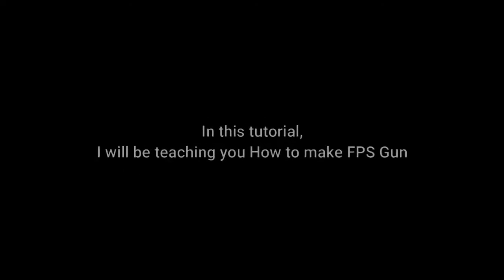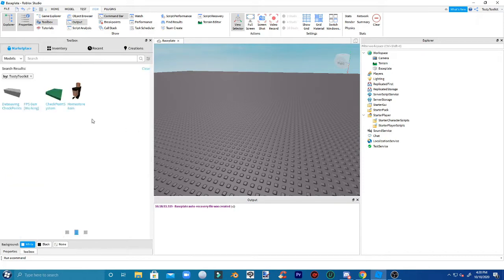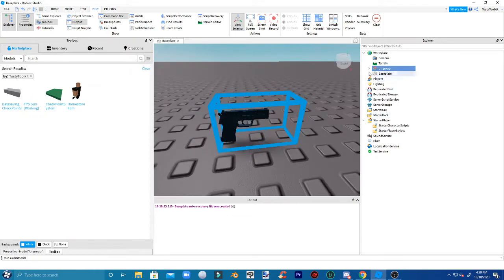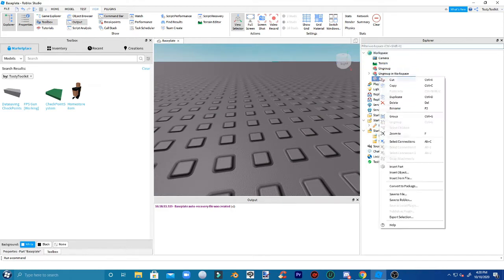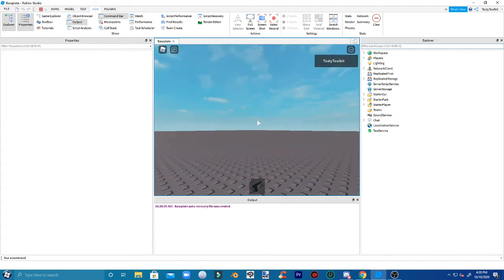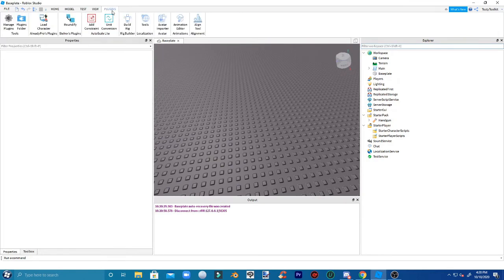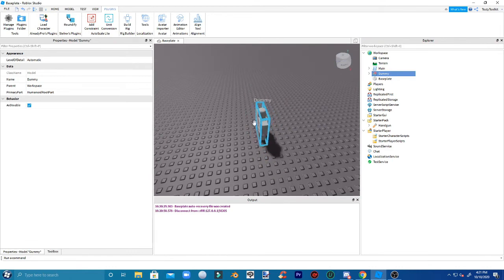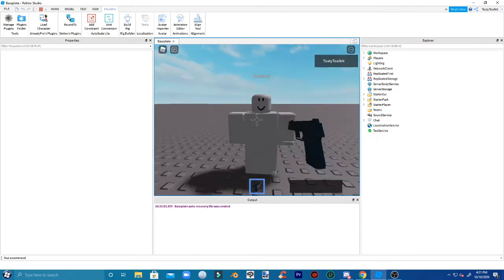How to make a FPS Gun in Roblox Studio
Hope you enjoyed! Make sure to comment down if any confusion I read all the comments!